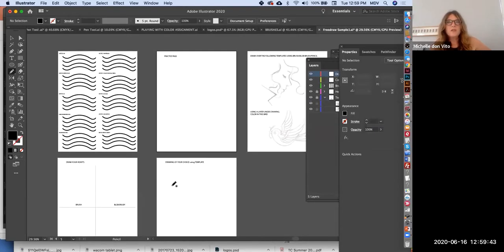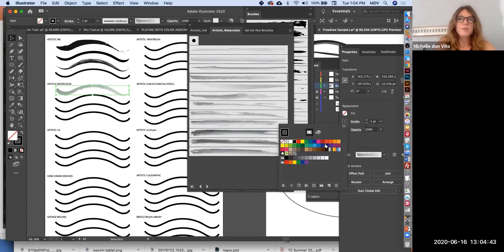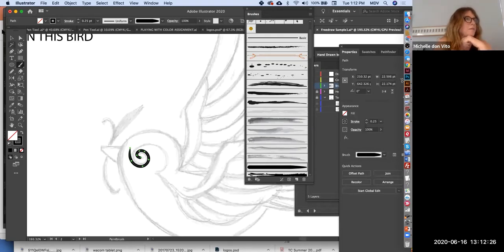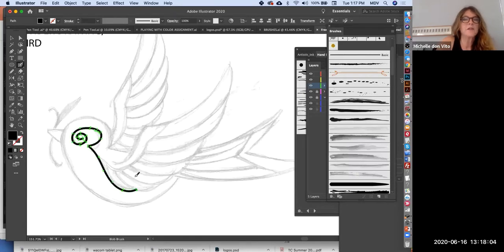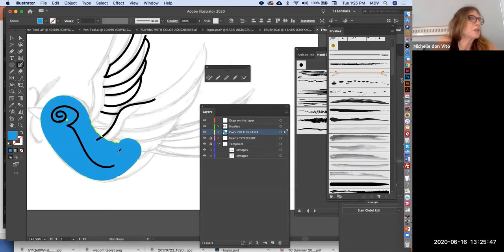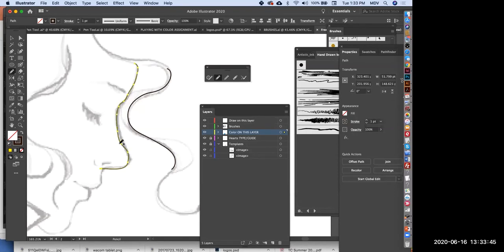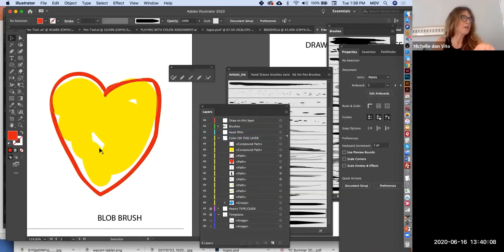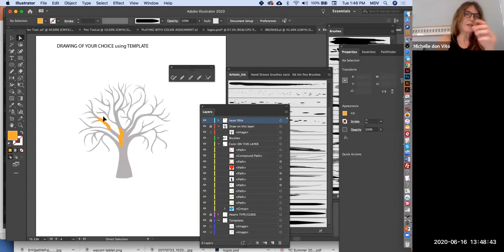Freehand Drawing in Illustrator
Using the brush, pencil, and blob tool.